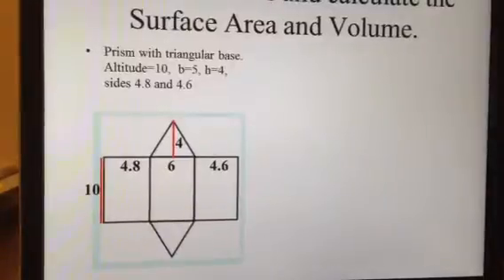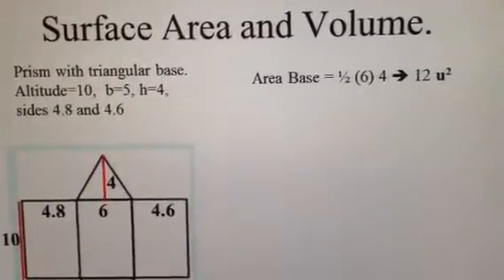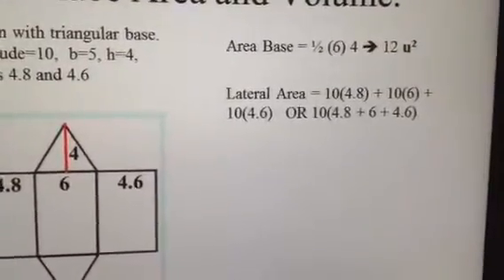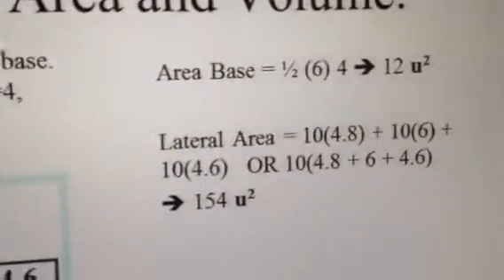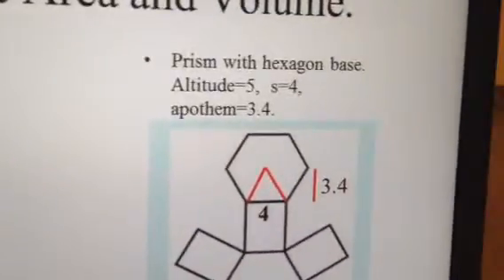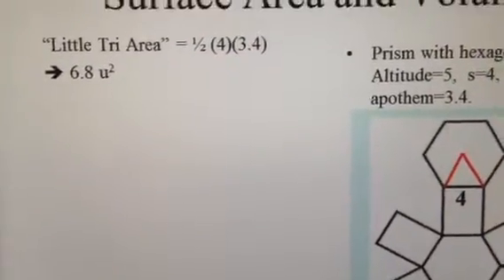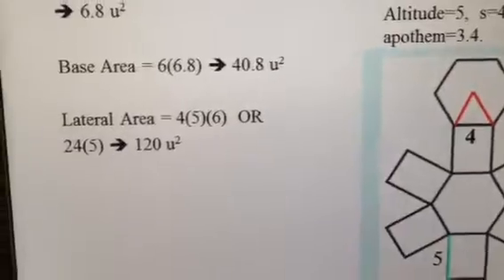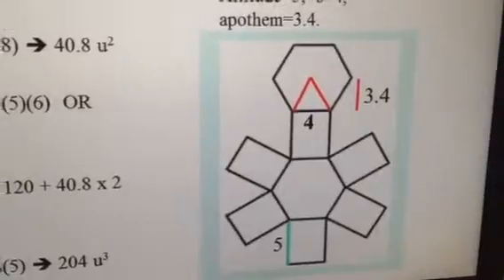Surface area and volume warmup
Triangular and hexagonal bases.